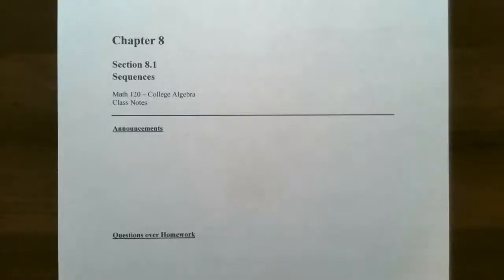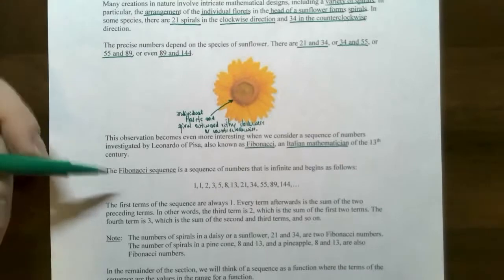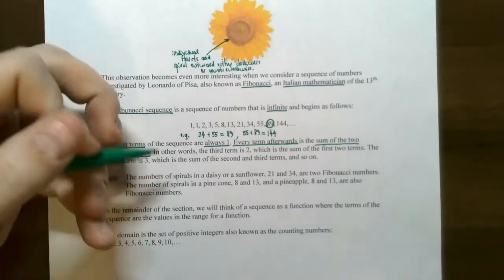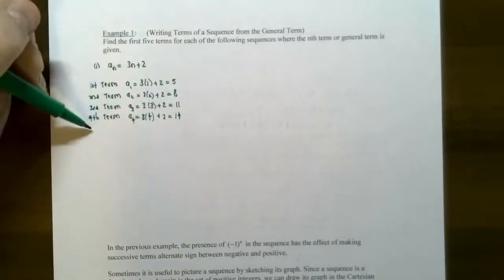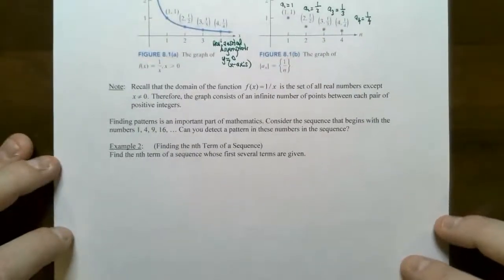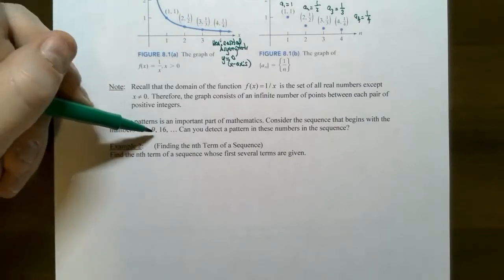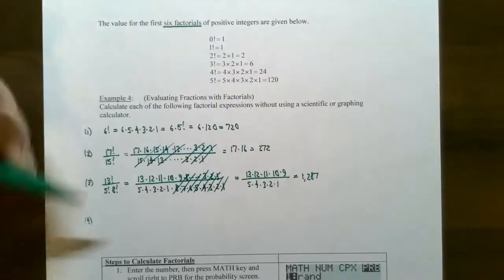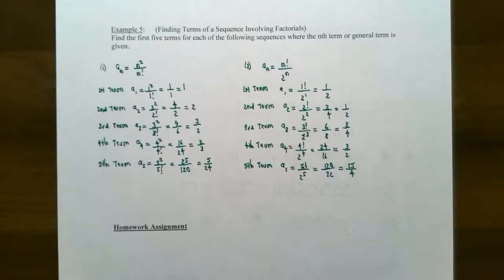Sequences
In this video, we discuss the mathematical function called sequences. The definition of a sequence, using the general term to find the first several terms, and sequences defined recursively are also covered. We finish with factorial and see how it may appear with the general term of a sequence.